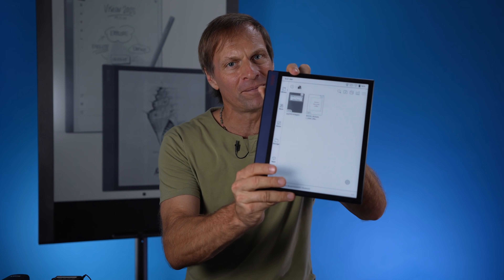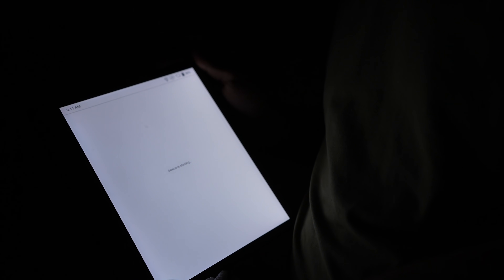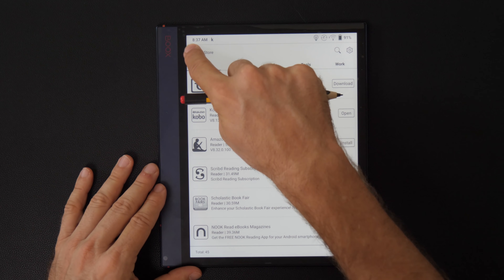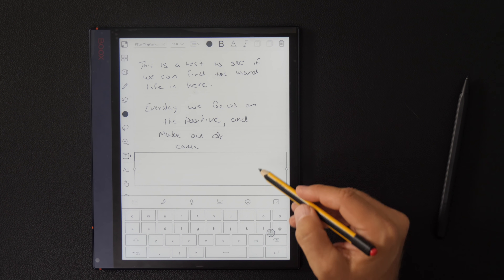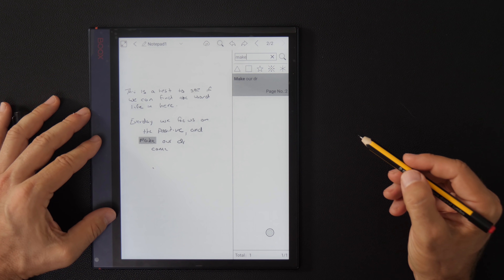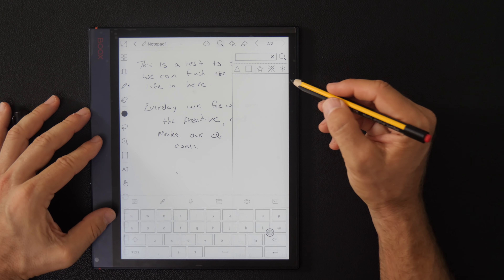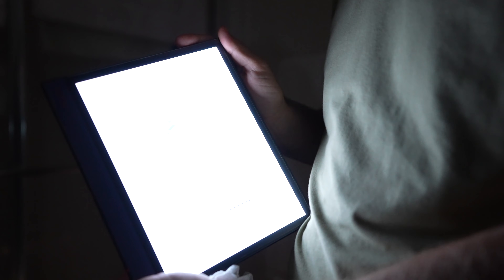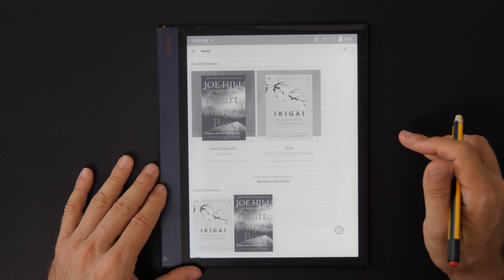6 Reasons To Buy The Onyx BOOX Note Air Over The reMarkable 2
On today's show I got over 6 reasons why you would buy the Onyx BOOX Note Air over the reMarkable 2. If you do decide to go with the Onyx I would suggest a Stylus change.

Here is the ones I prefer.

The STAEDTLER Digital Jumbo
or
The Lamy AL-Star Digital Pen

The platform I built my business on Kajabi FREE 28 day Trial

The tools I use:
Staedler 180 22-1 Noris digital EMR Stylus
Lamy Safari Stylus S Pen MD-LAMYSF
Moleskin MobiScribe 6.8" E-Ink Tablet Bundle

JB Glossinger, MBA, Ph.D., is widely beloved as the Morning Coach, with a daily podcast that has been downloaded over 40 million times. A sought-after motivational keynote speaker and author of 4 books, JB is also a Mastermind group leader and one of the most sought-after coaches in the world.